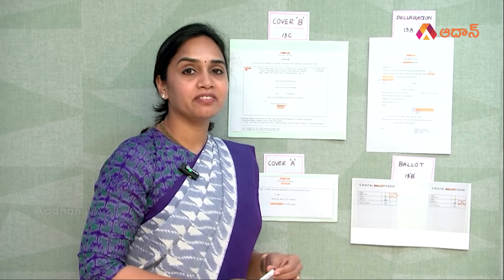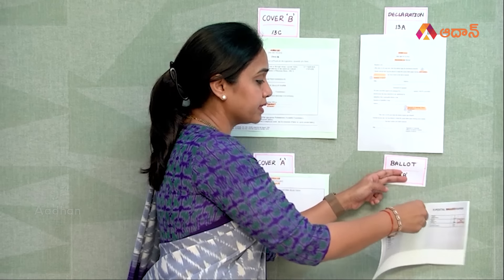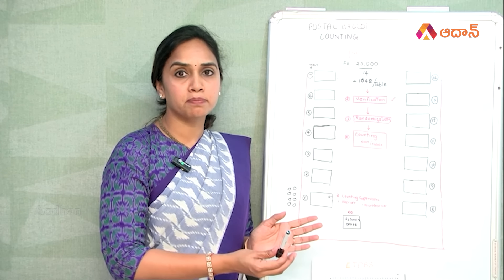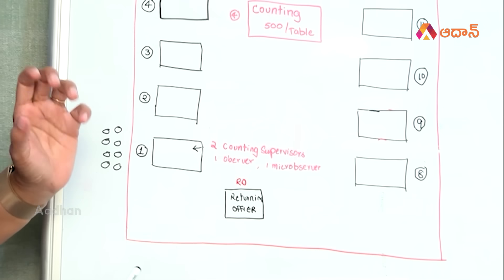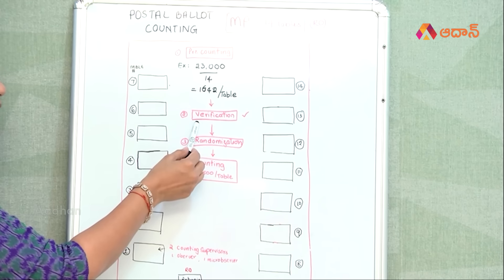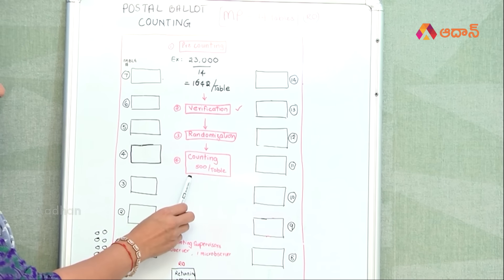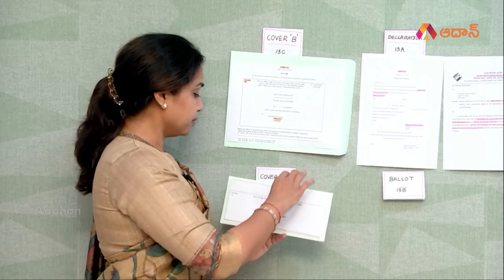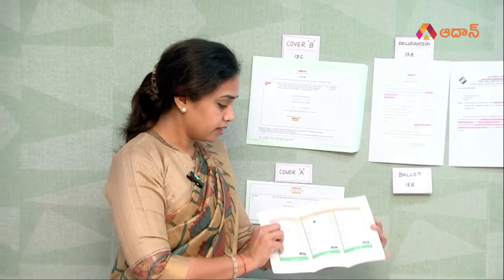పోస్టల్ బ్యాలెట్ ఓటింగ్ అంటే ఏంటి? | Postal Ballot Counting Procedure in Telugu | Aadhan Telugu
Watch పోస్టల్ బ్యాలెట్ ఓటింగ్ అంటే ఏంటి? The Postal Ballot Counting Process was explained by the Guntur TDP MP Candidate Dr. Pemmasani Chandrasekhar's wife Sree Ratna. Watch the entire video for the latest information.

We at Aadhan cover trending news of Political Parties of India like TDP, YSRCP, Janasena, BRS, BJP, Congress and along with entertainment pieces like Short Films, Telugu Music Videos, Political Interviews, Public Reviews, Celebrity Interviews, and more.

మీ  ప్రాంతం లో  ప్రపంచానికి పరిచయం కానీ కొత్త రుచులు ఉన్నాయా
మీ ఏరియాలో మట్టిలో మాణిక్యాల్లాంటి కళాకారులూ ఉన్నారా
మీ ఊరిలో రహస్యంగా మిగిలిపోయిన ఆధాత్మిక ప్రదేశాలు ఉన్నాయా
అయితే మాకు చెప్పండి మేం ప్రపంచానికి పరిచయం చేస్తాం